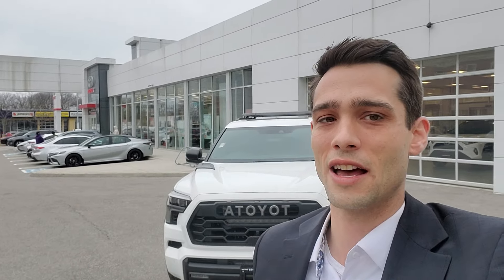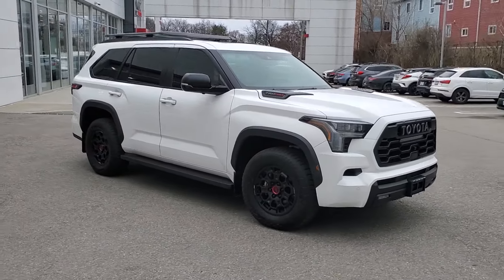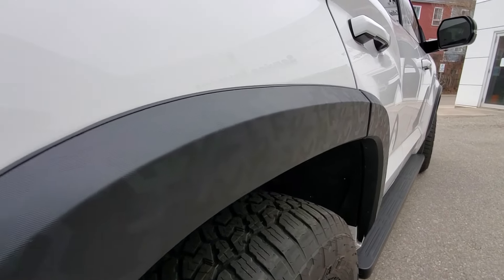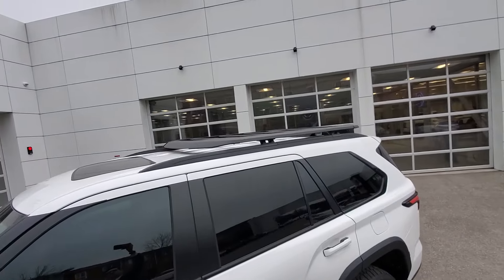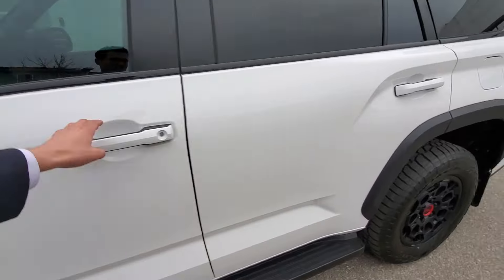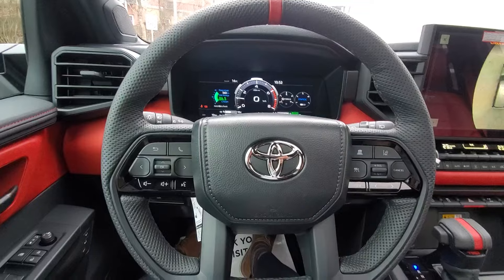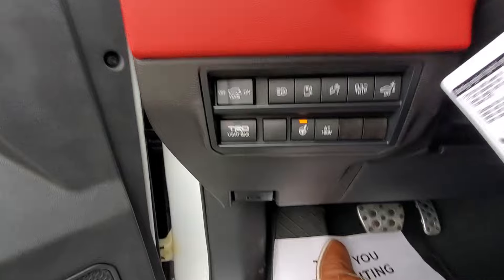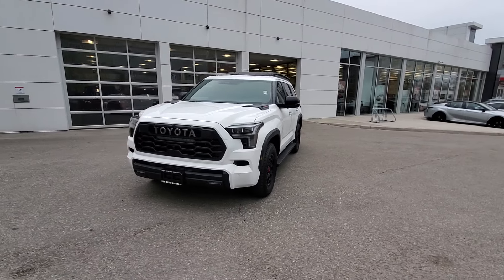2024 Toyota Sequoia TRD Pro Walk Around | Ken Shaw Toyota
Walk around of our 2024 Toyota Sequoia TRD PRO. We were lucky to receive this vehicle and deliver it to a very happy customer.